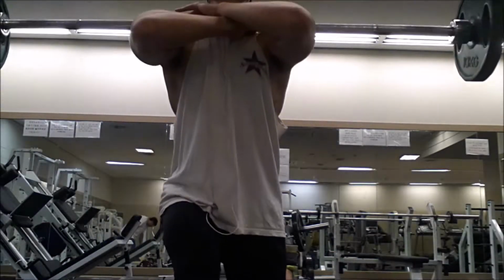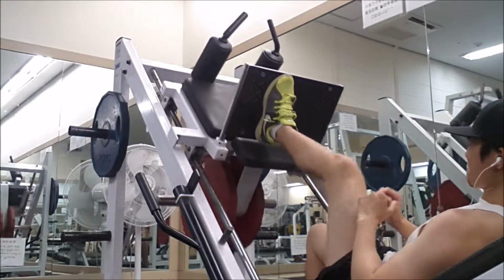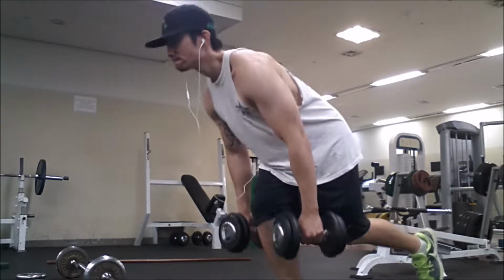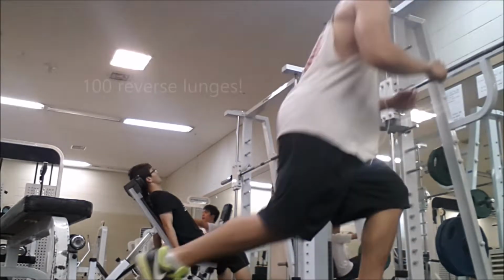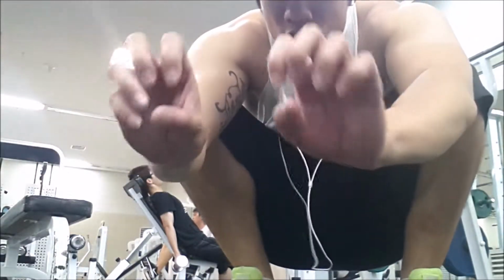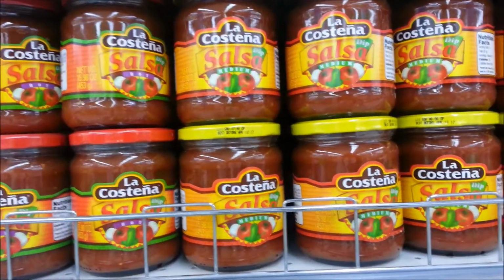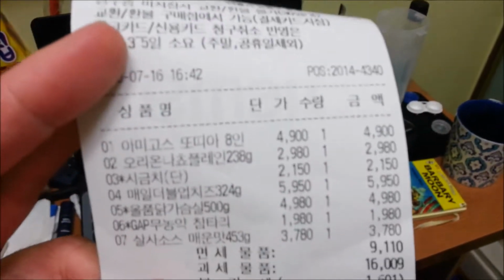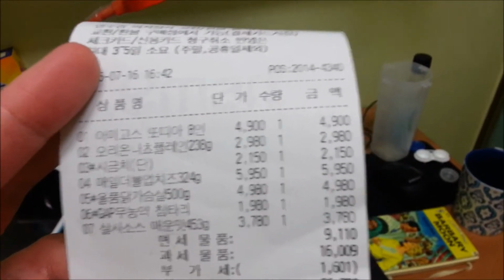Going Shopping!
This video is used for motivation and inspiration purposes. Any negativity will be banned from the channel. Let's push each other to train harder!

Intro & Outro by: Park Sang Don (Beatboxer)